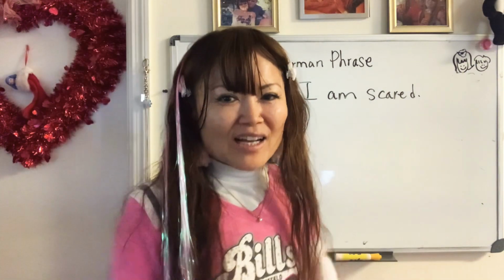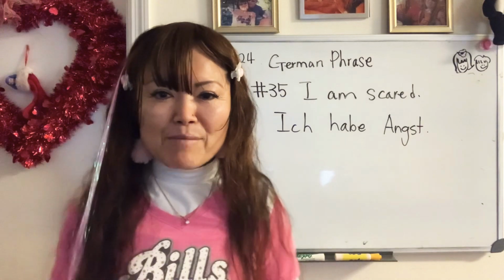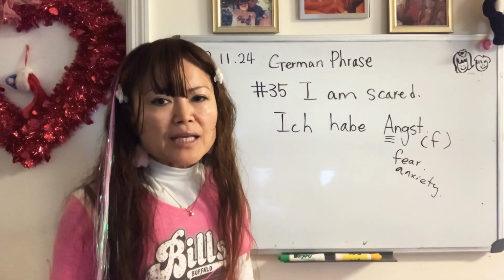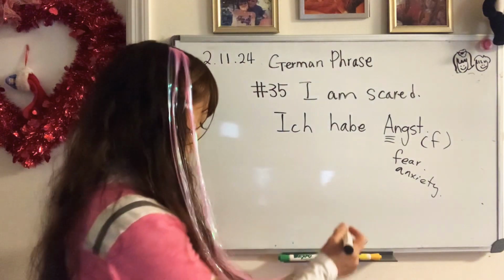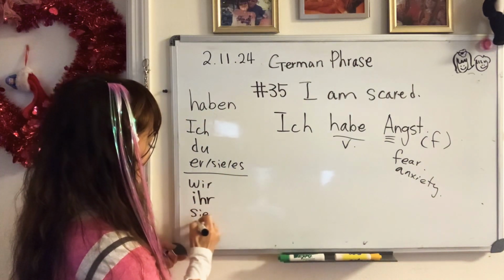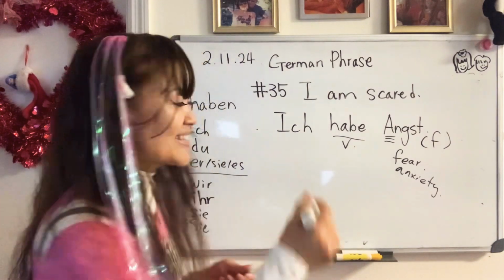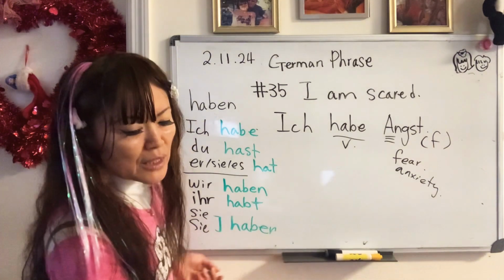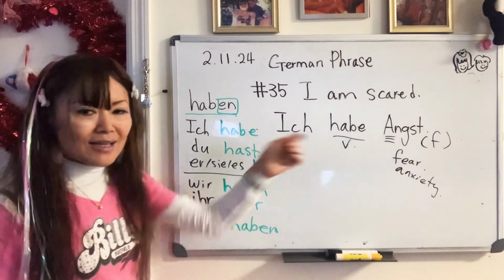(German Phrase 35)@SonyYu “ I am scared” in German